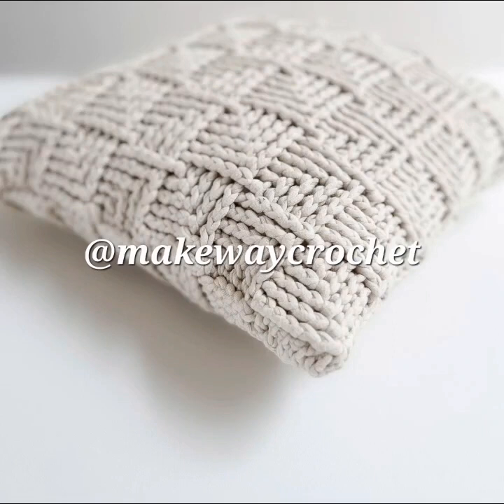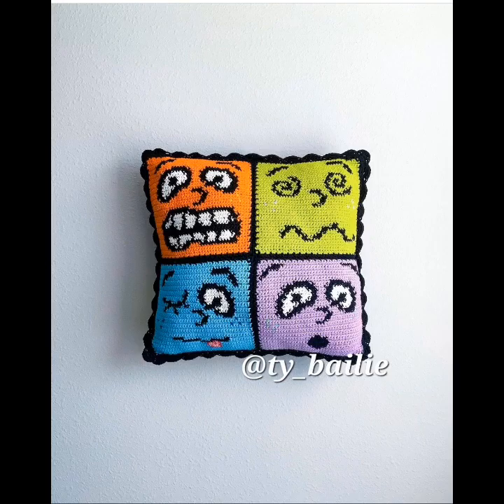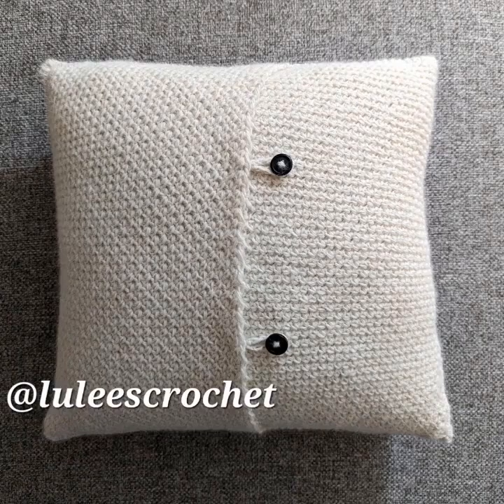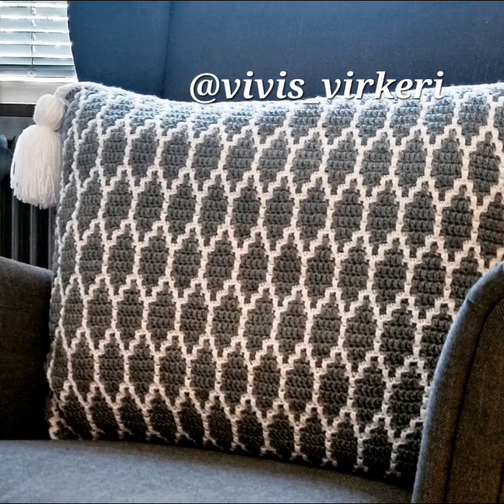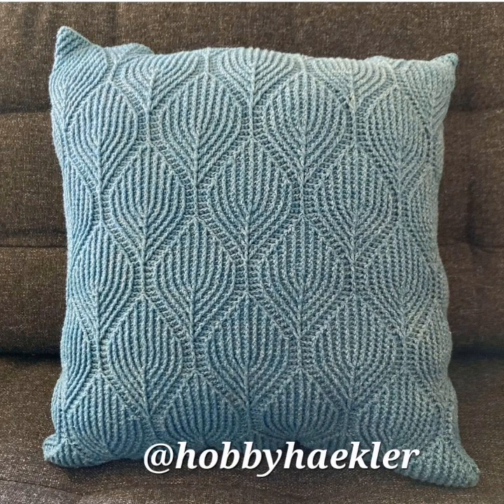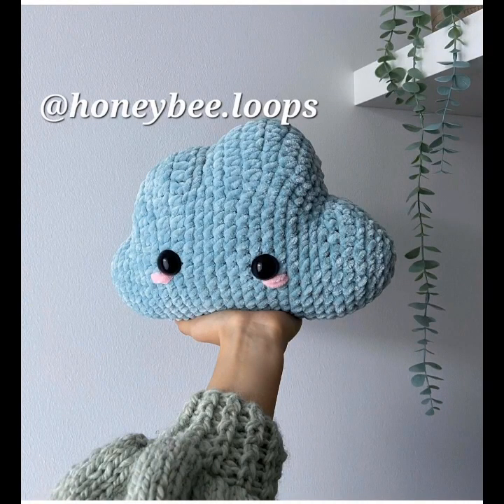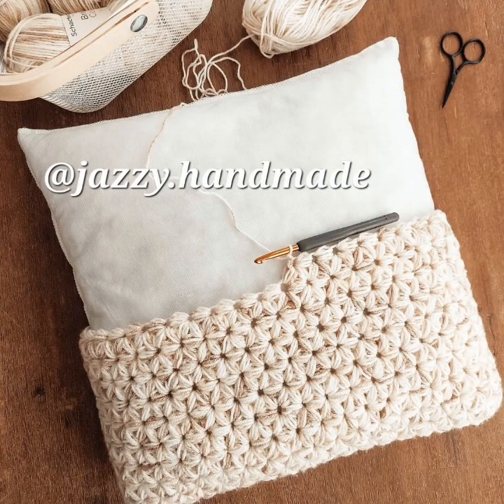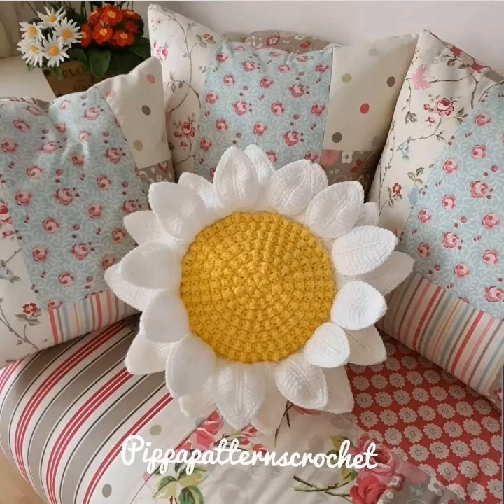Crochet Pillow Designs & Inspo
Sharing crochet pillow inspiration from designers near and far away! Enjoy and feel inspired by these great crochet pillow ideas and designs.

PS... If your pattern or design is here,  please feel free to drop your link(s) in the comments so people can find your pattern, social media,  store, blog etc. Thanks 😊